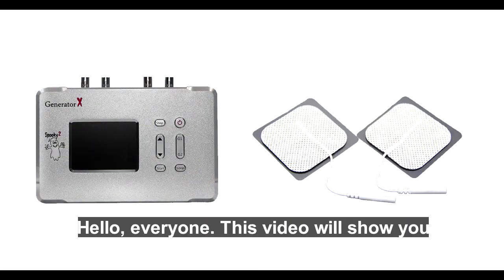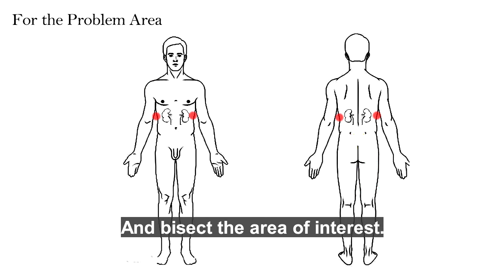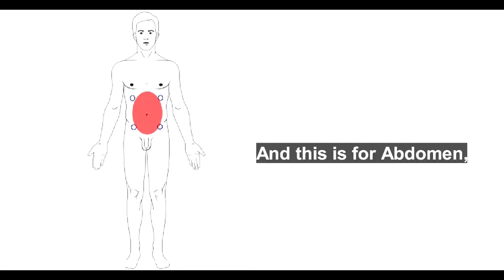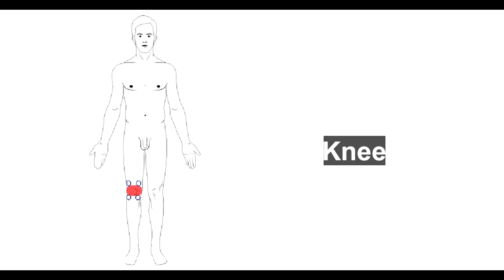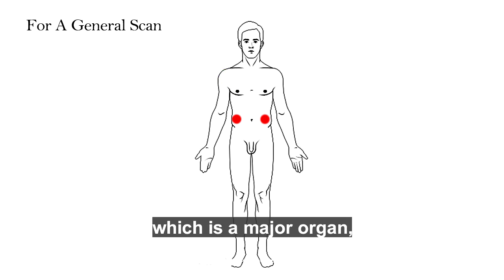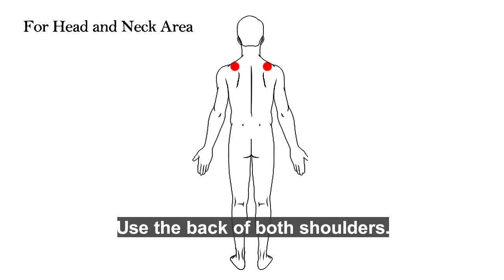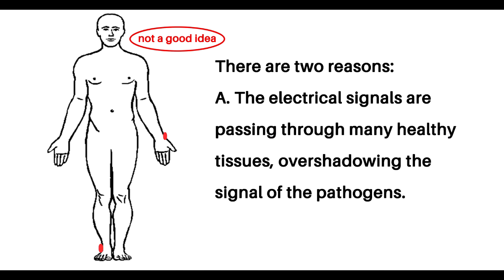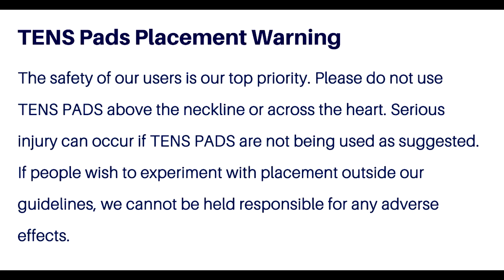How to Place TENS Pads While Doing Biofeedback Using GeneratorX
Hello, everyone. This video will show you How to Place TENS Pads While Doing Biofeedback Using GeneratorX

It is better to have the electrodes as close as possible across the problem area, so that the signal can pass more bad pathogen cells.

And bisect the area of interest. If it is the liver, place the pads at the front and back of the liver. If it is the kidneys, you could place the pads either across one (front and back) or across both (side to side).

And this is for Abdomen,  Calf pain , Shin pain, Lower back

Sciatica    Upper Back     Elbow       Hip/Glutes

 Knee         Rear thigh        Quad         Shoulder

For a general scan, place the pads on the left and right of the torso, midway between the hips and the shoulders. The signal will go through the gut, which is a major organ, reflecting the state of your body. Many pathogens reside there.

For head and neck areas, do not place TENS pads directly, because your two most important organs reside there: the thyroid and your brain. Use the back of both shoulders.

It is not a good idea to place TENS pads at the right wrist and left ankle for a scan using GeneratorX. The results will not be as precise as if the TENS pads are close. There are two reasons:

A. The electrical signals are passing through many healthy tissues, overshadowing the signal of the pathogens.

B.The strength of the signals is reduced because the human body has resistance to electrical signals.

TENS Pads Placement Warning

The safety of our users is our top priority. Please do not use TENS PADS above the neckline or across the heart. Serious injury can occur if TENS PADS are not being used as suggested.

If people wish to experiment with placement outside our guidelines, we cannot be held responsible for any adverse effects.